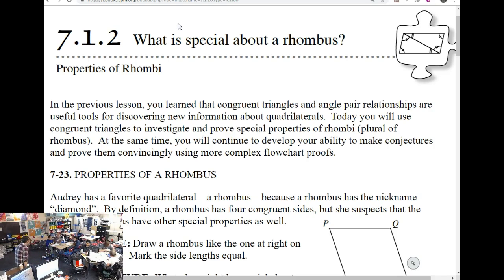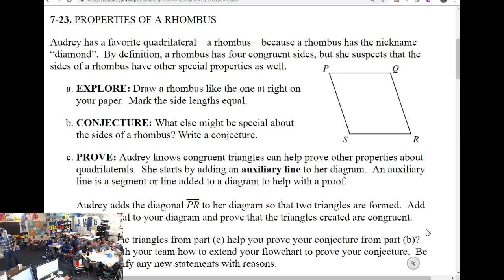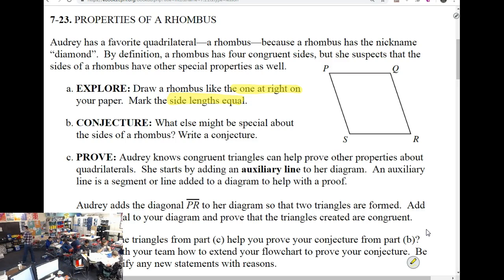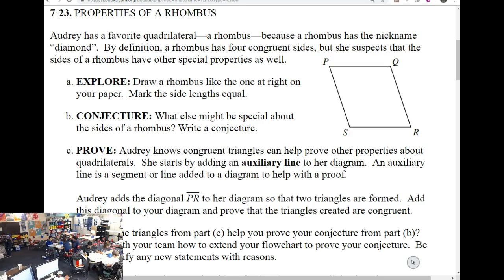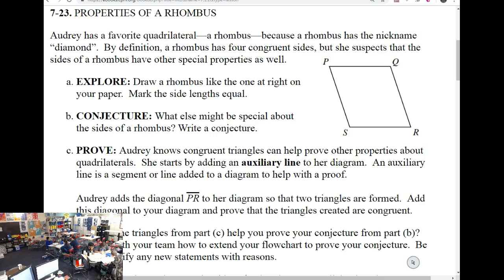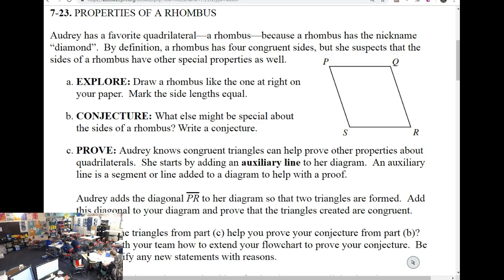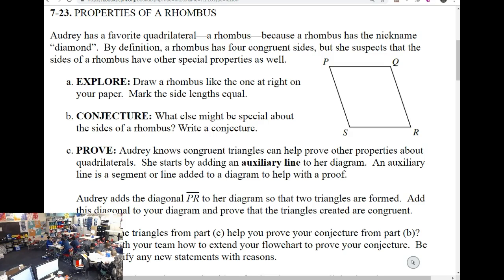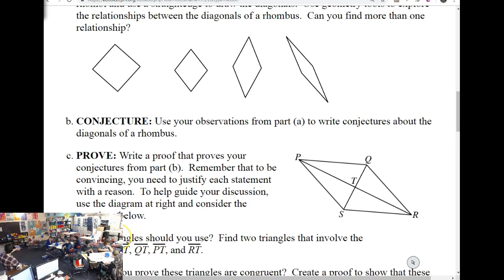1.16.19 - HSM2 7.1.2 - Properties of Rhombi